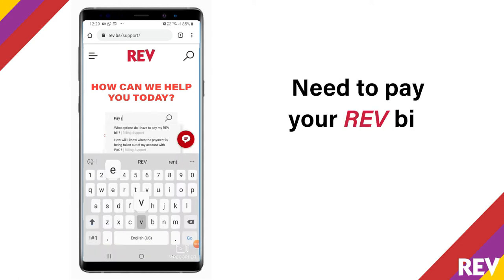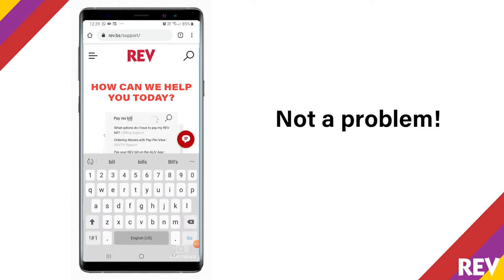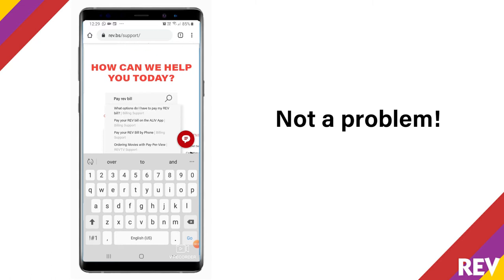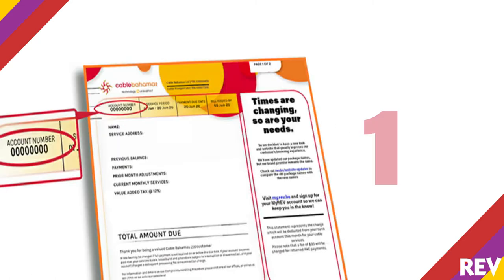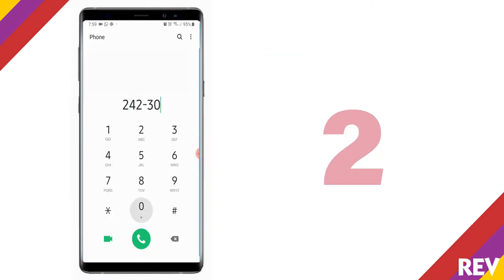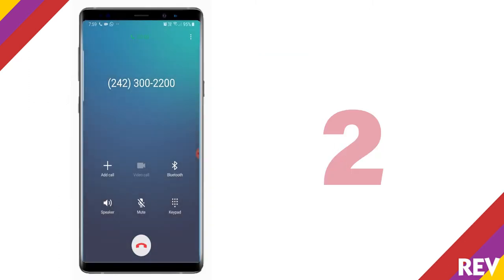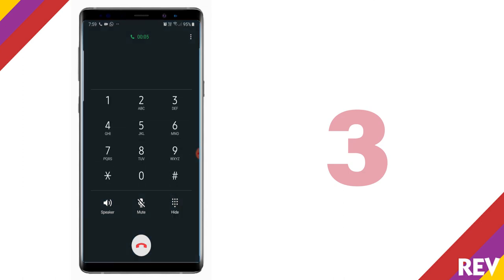Customer Experience | How to Pay by Phone